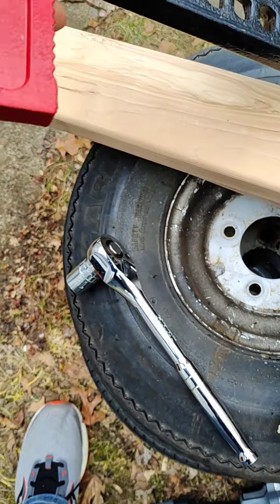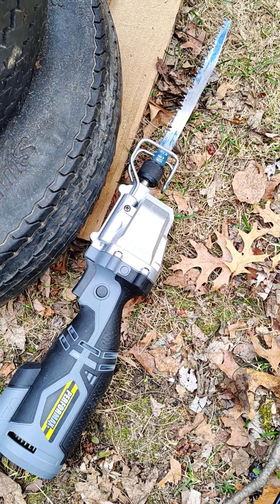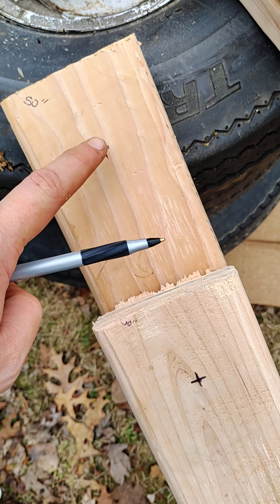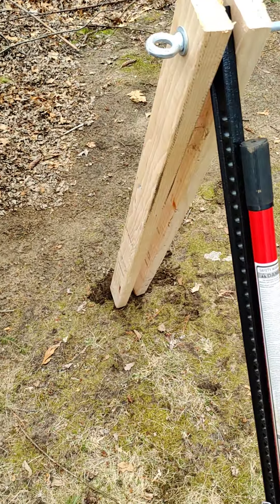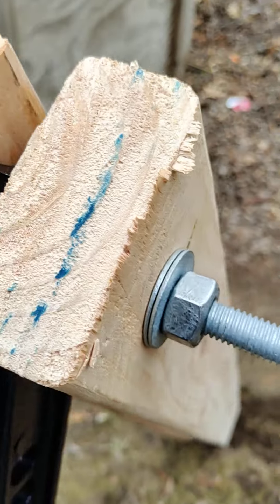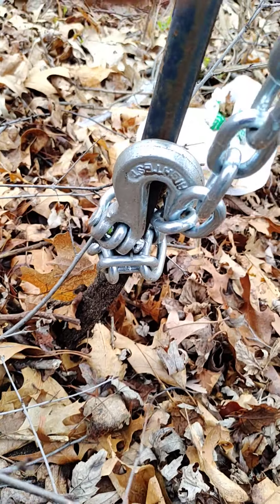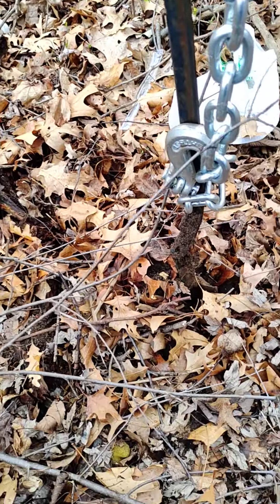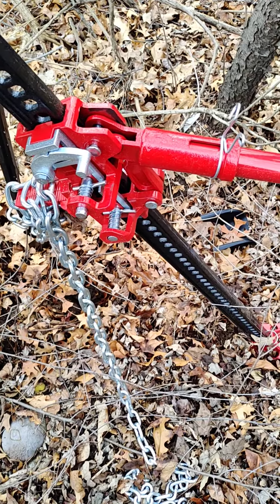Making Legs For A High Jack Bush Removal Post Removal Stake Removal Stump Removal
handy little thing to have for pulling Stumps, Bushes, Posts and Stakes